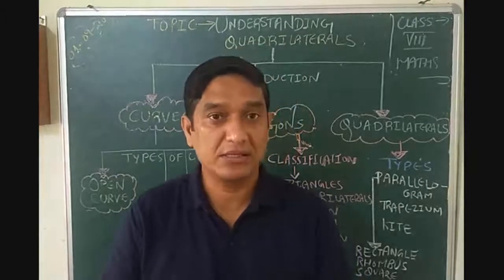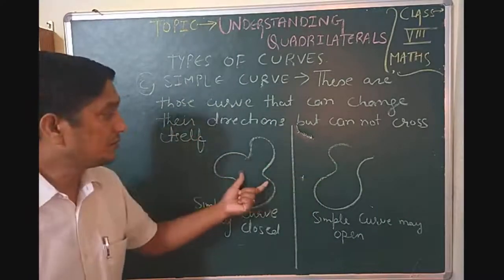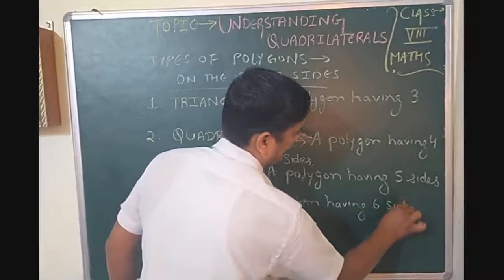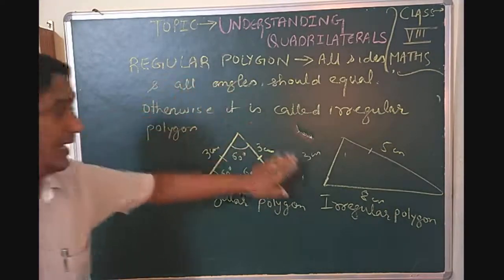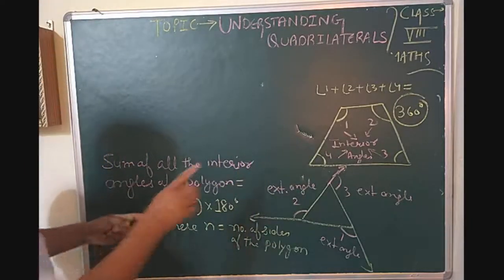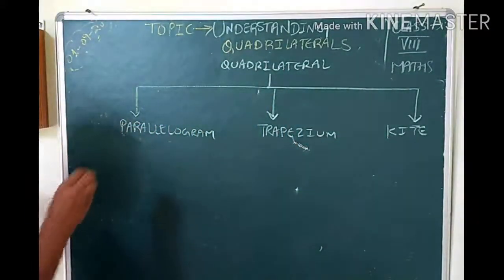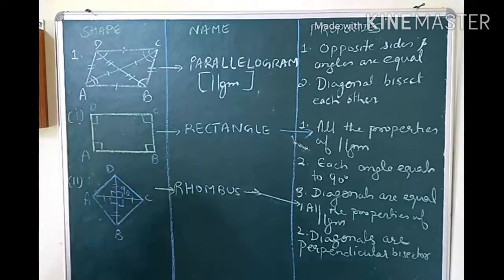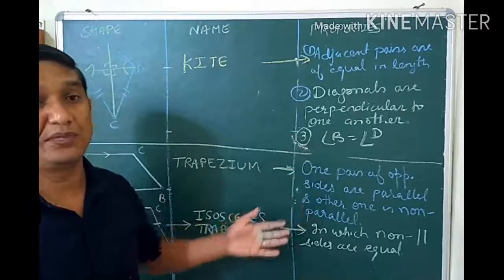UNDERSTANDING QUADRILATERALS CLASS-8[ PART-1]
By-Rajesh Kumar